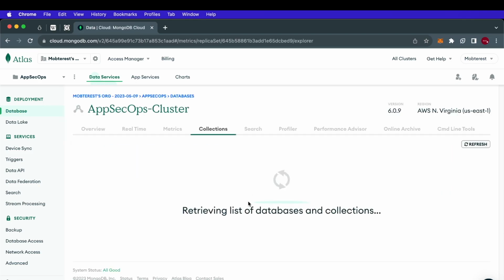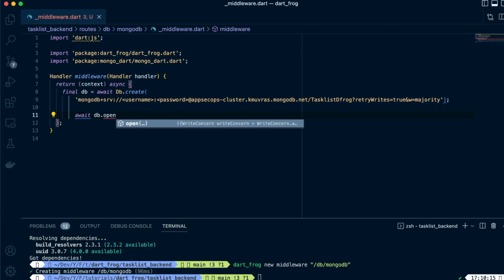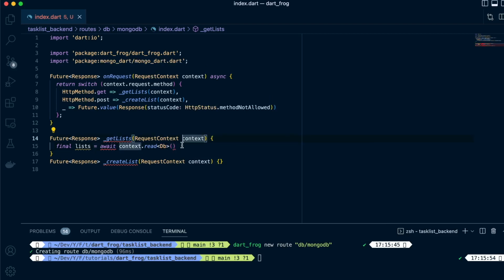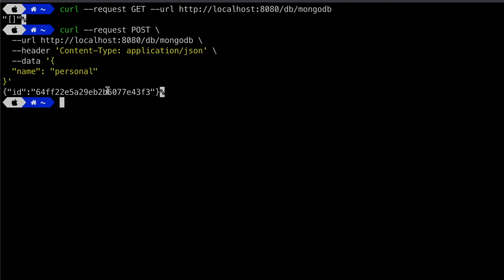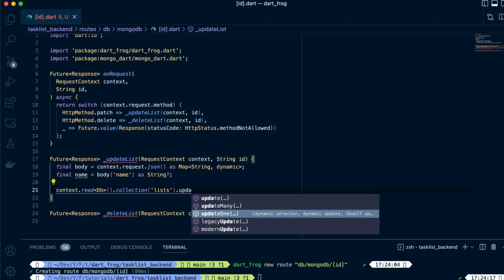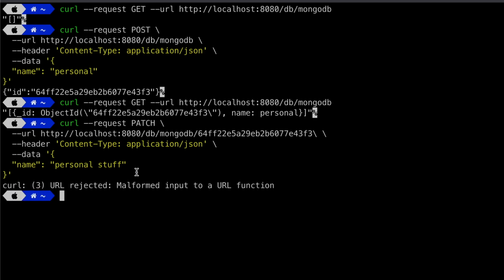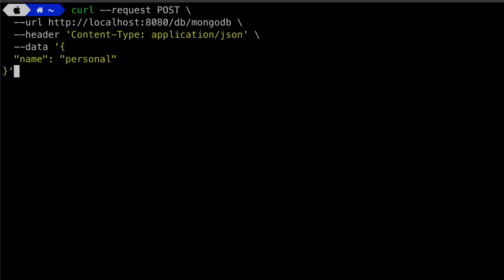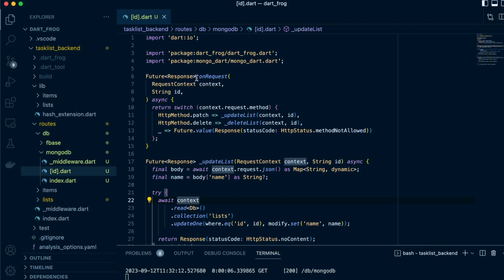Dart Frog Full Course 2023 Tutorial #10 - MongoDB Integration